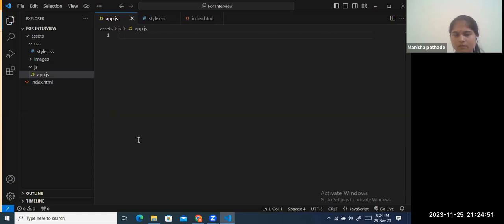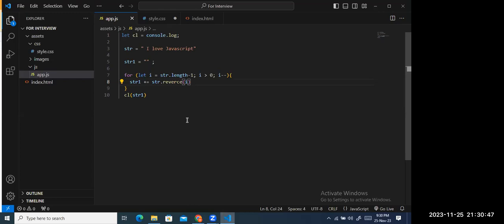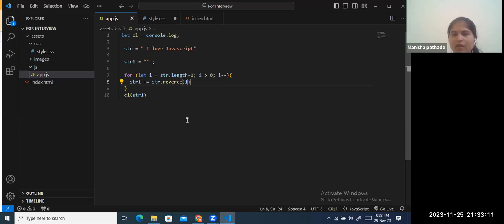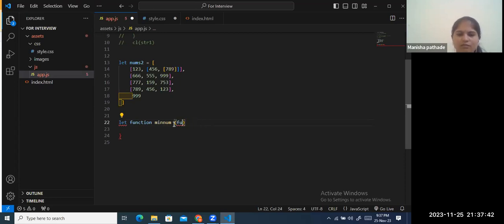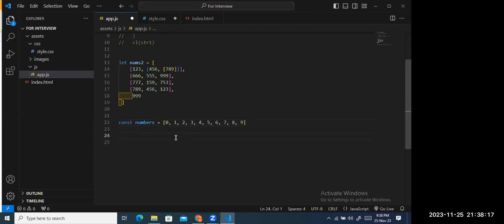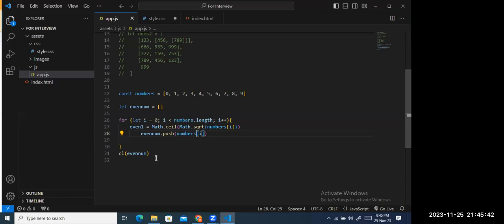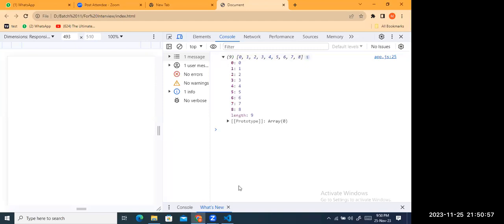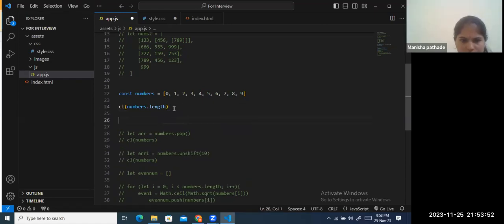Mannesha 1st Mock